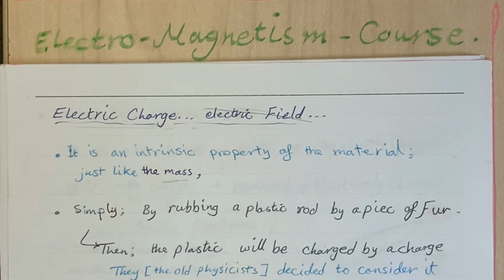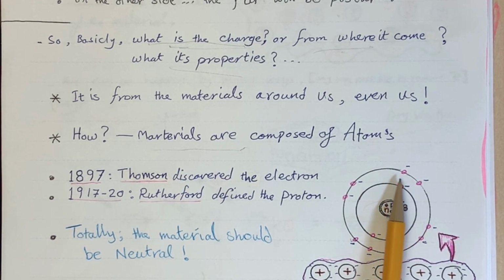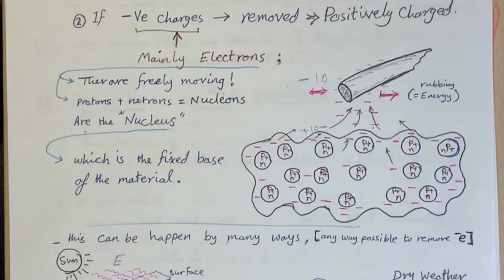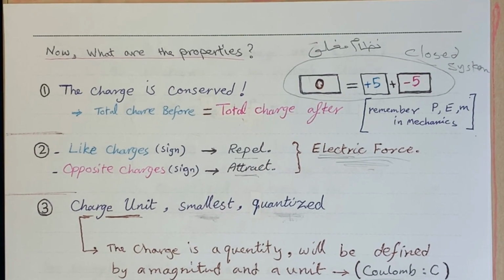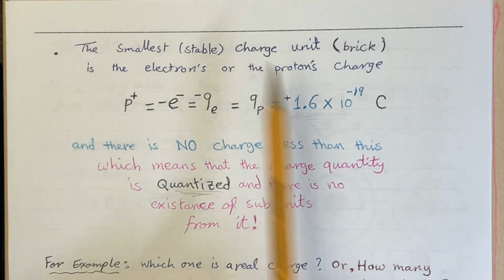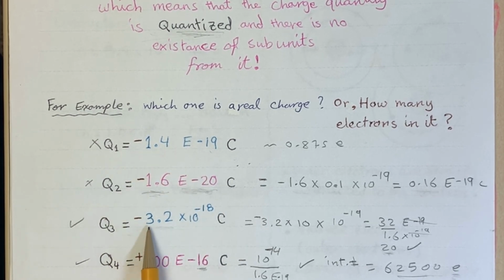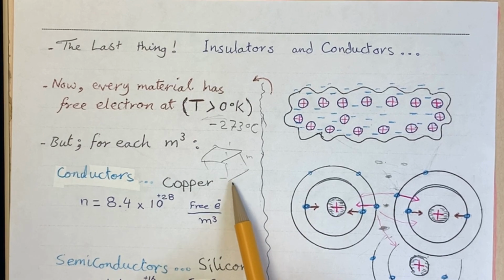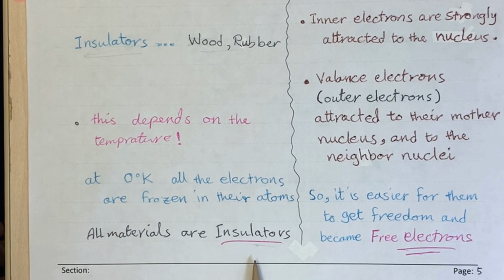L01 ElectroMagnetism: Electric Charge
What is the electric charge, properties, smallest unit of electric charge, quantization of electric charge, insulators, and conductors?